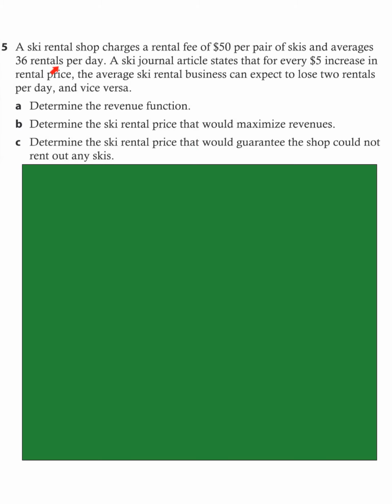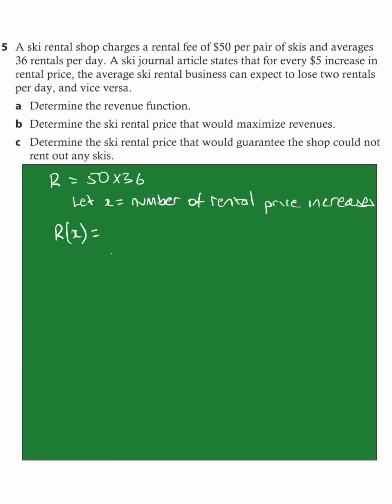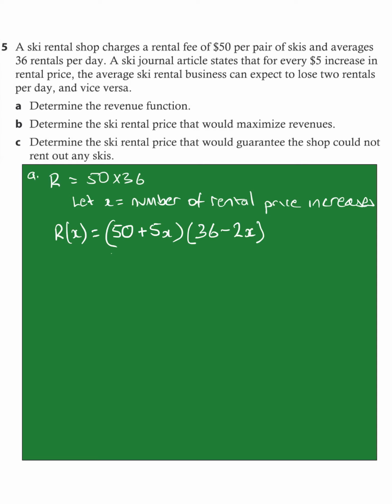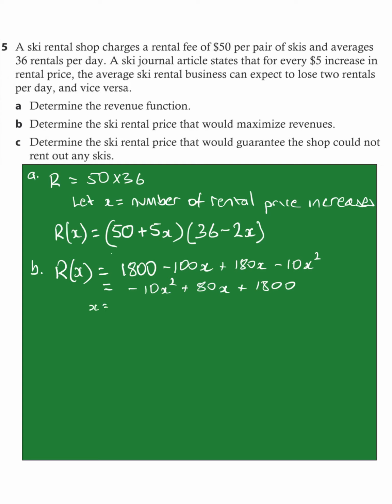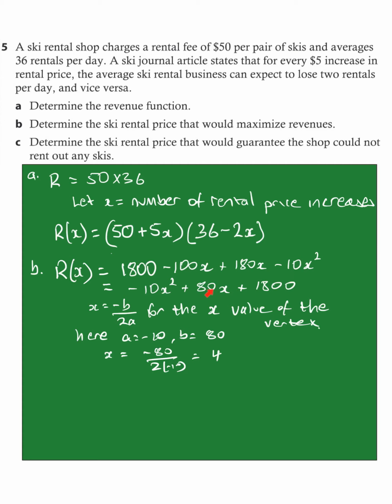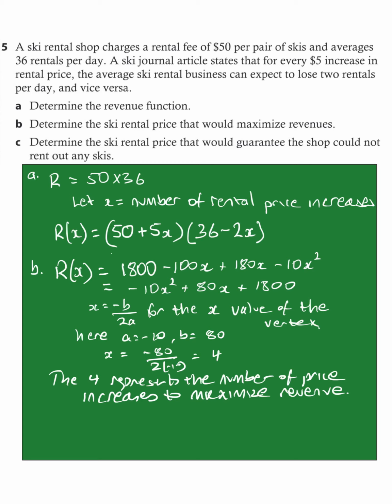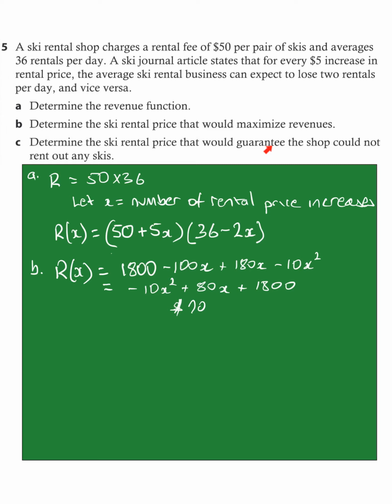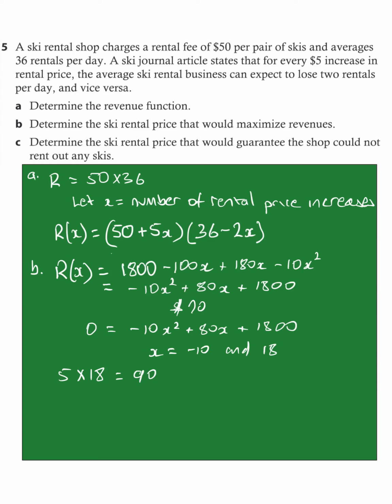Solutions of quadratic equations